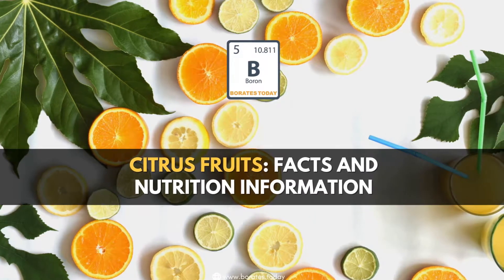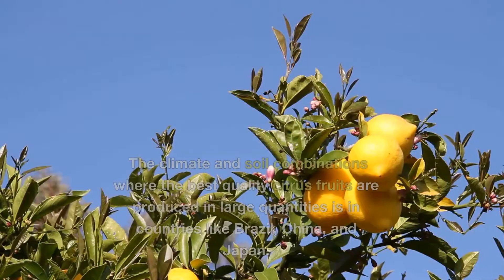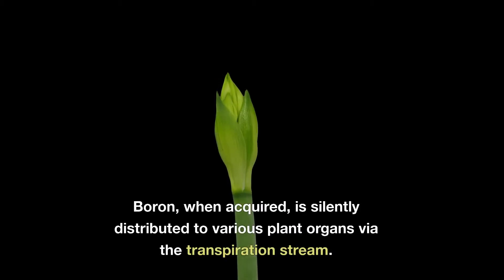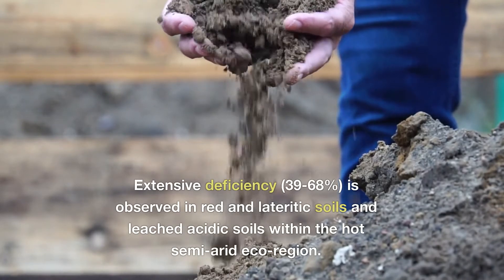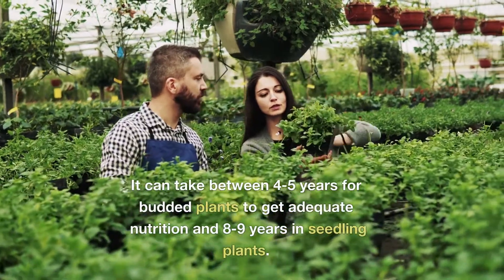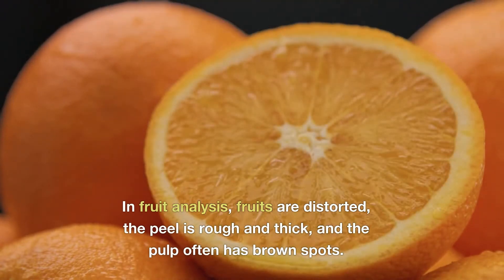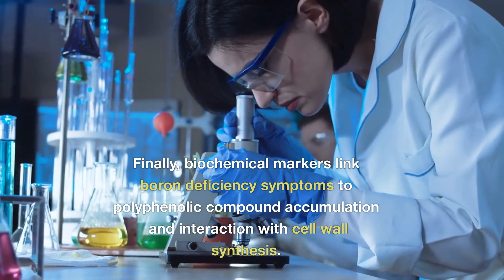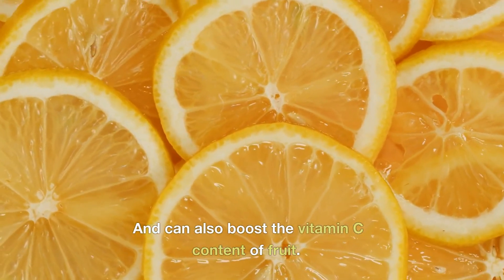All information About Boron And Citrus Fruits | Borates Today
Around the world, citrus fruits play a significant role in many people's diets. They are used as a garnish, an ingredient in salads, or a drink since they are rich in vitamin C and other nutrients. Citrus fruits are produced using the trace element boron. It is necessary for maintaining regular fruit yield and quality as well as optimum plant development.

About Borates Today:

Borates Today publishes news, insights,  guides, latest special reports about boron, borates, and borax for investors, researchers, and readers interested in Decarbonization, Advanced Energy, Food Security, and Micronutrients.